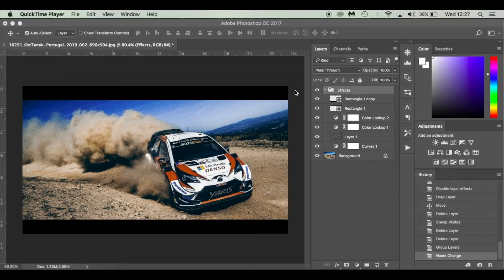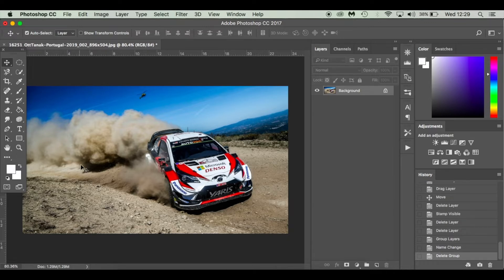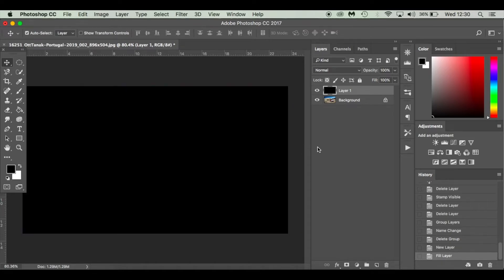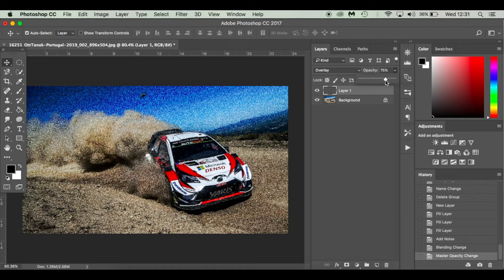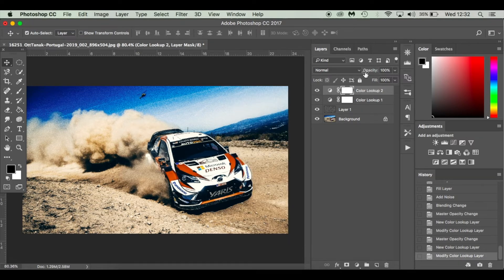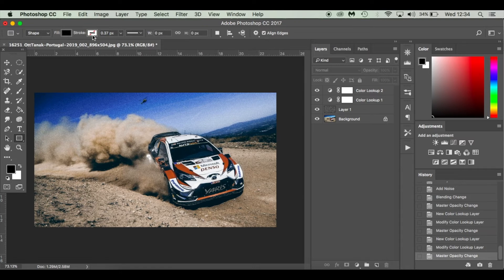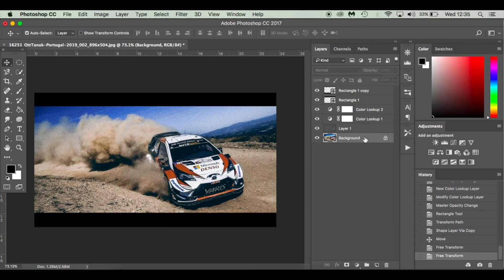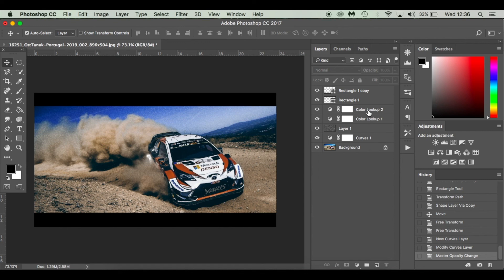Add A Cinematic Photo Effect To Your Photos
In this tutorial I will show you how to add a cinematic photo effect to your photos using the Colour Lookup adjustment layer. To add a sense of realism, I have also incorporated two black rectangles at the top and bottom with a hint of grain to give it a more original cinematic feel reel feel. Thank you and enjoy!